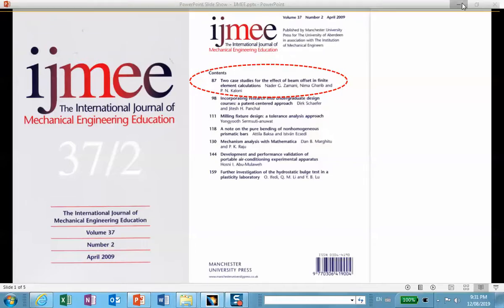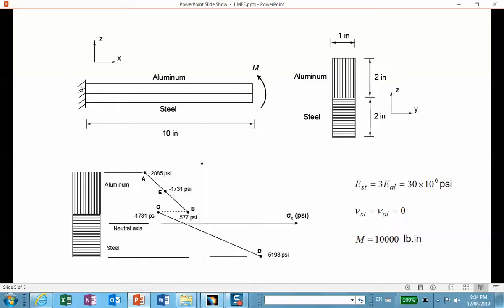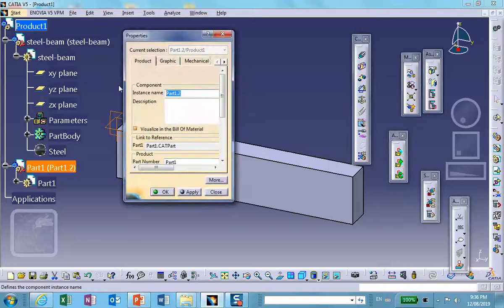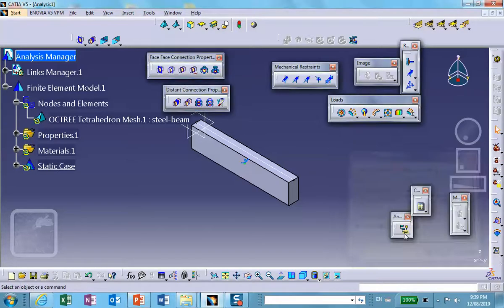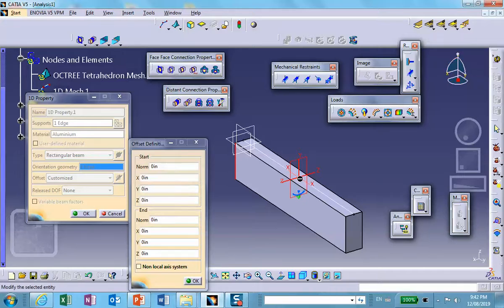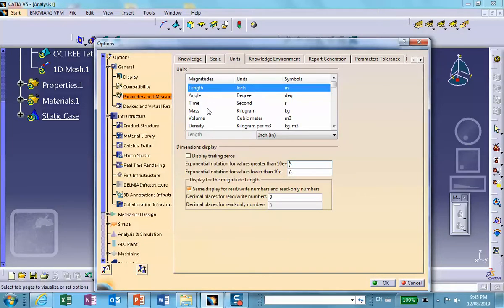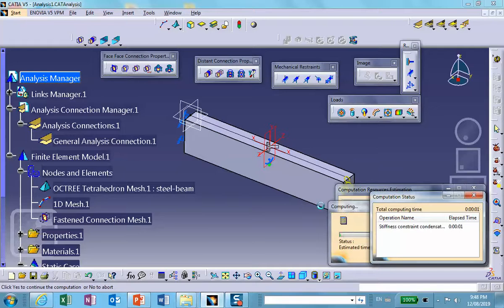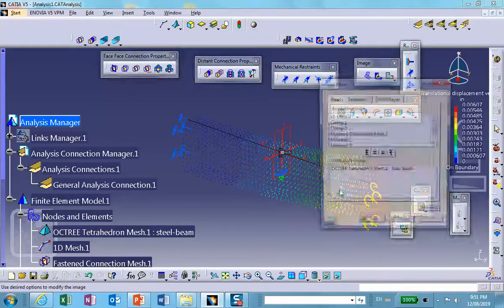FEA Beam Offset Checkbox in 1D Propery Nader G Zamani